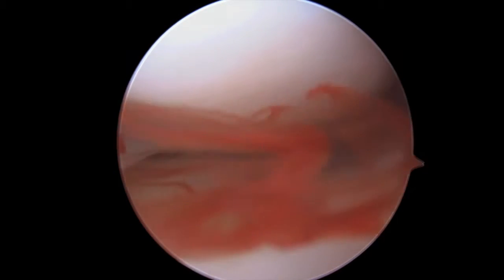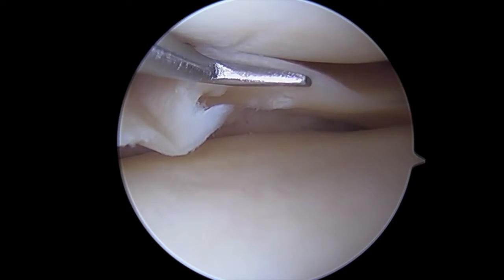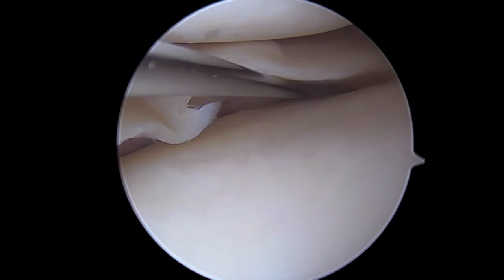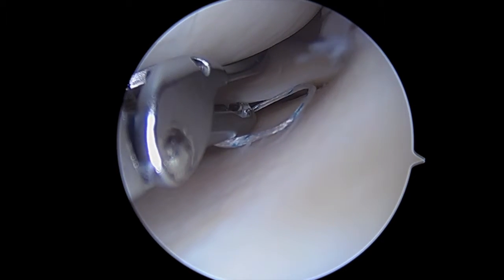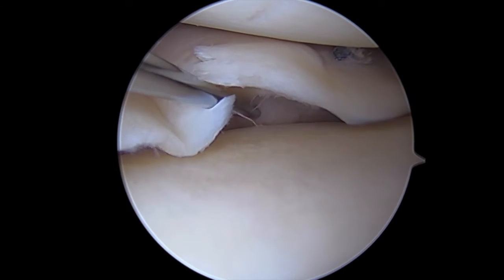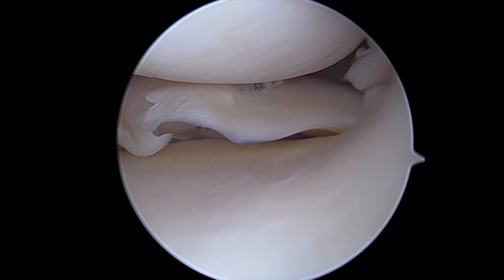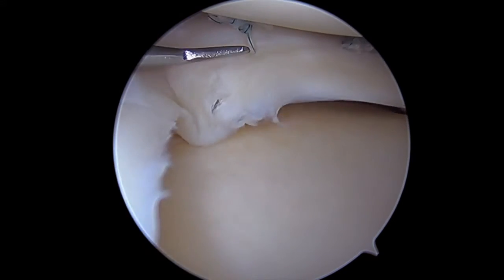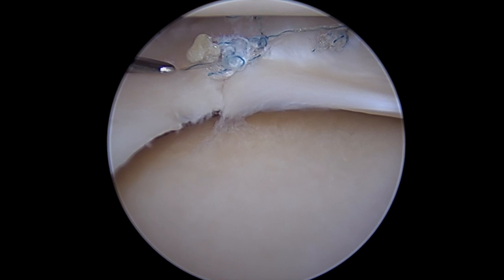Complex radial split meniscus repair with the Novostitch Plus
Here we detail the repair of a complex radial split meniscus tear.  The literature supports preservation of the meniscus and radial split tears, while more complicated, can heal and do well.  The Novostitch Plus allows me to repair these very complex tears and salvage more meniscus than ever before.  If I have to remove your meniscus, your risk of arthritis climbs pretty significantly.  This is why we make all attempt to preserve your meniscus.